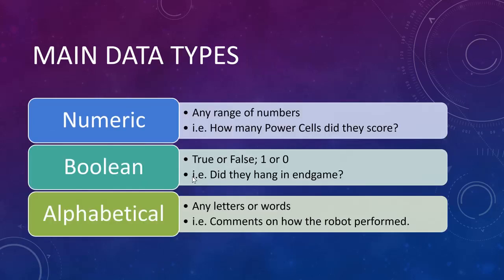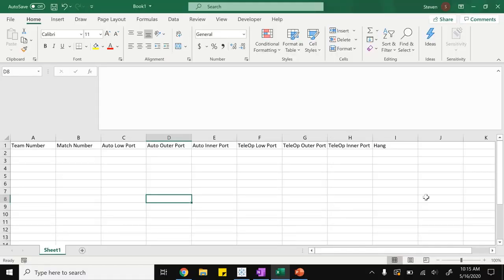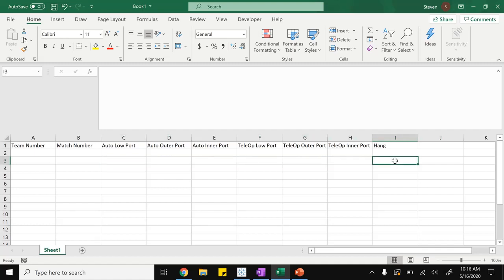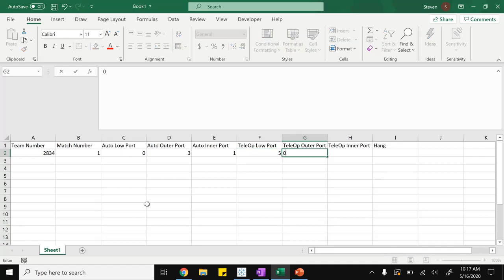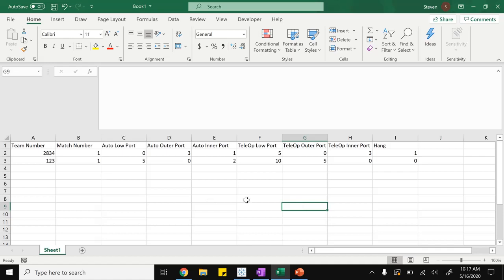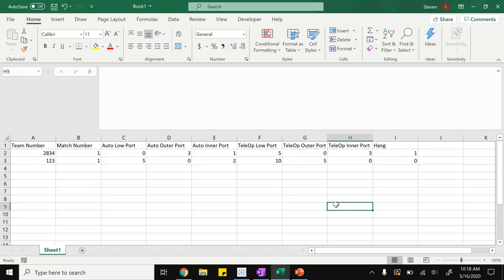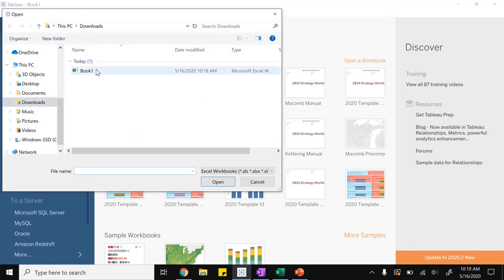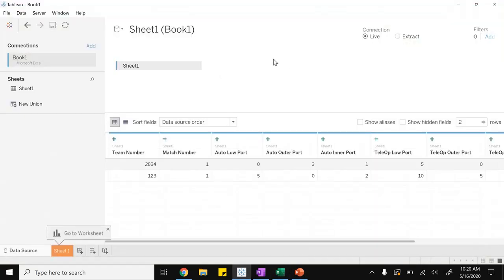Tableau for FIRST Robotics Video 2: Data Formatting and Importing a Data Source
Welcome to this video series on Tableau for FIRST Robotics!

Presented by FRC Team 2834: The Bionic Black Hawks